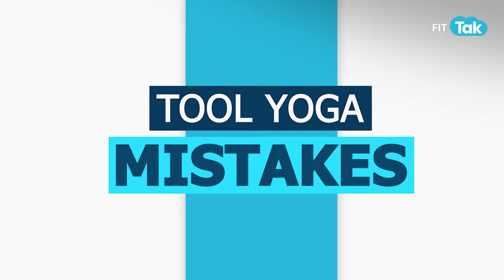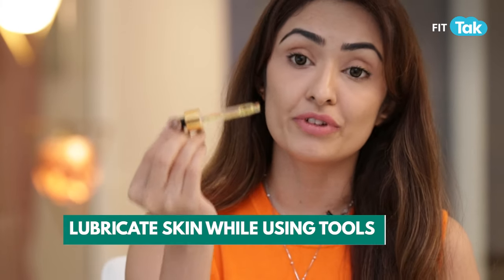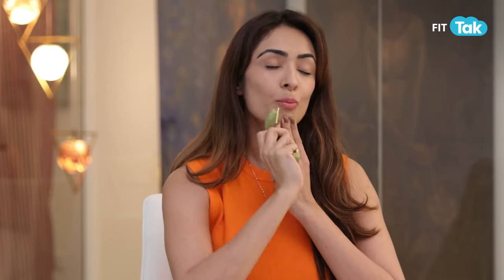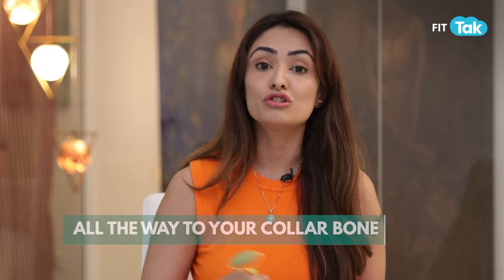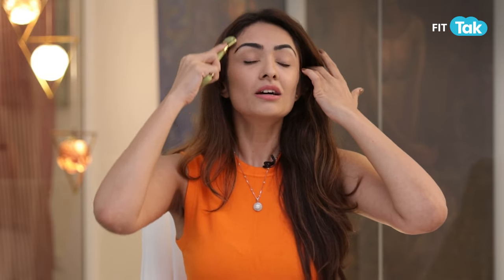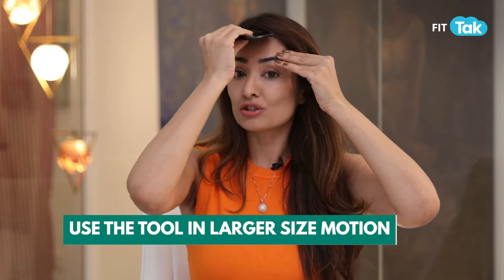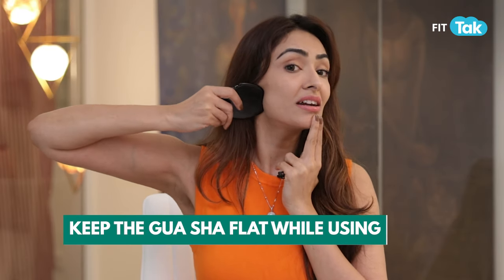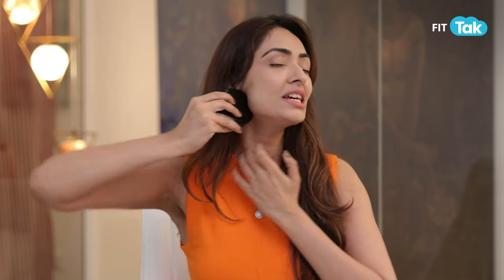Don't Make These Mistakes: Tool Face Yoga | Face Tools | Fit Tak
Beauty Tools help a lot when it comes to rejuvenating your face. But the question is, are you using them correctly? Avoid these mistakes while you are using your beauty tools to get the maximum benefit!